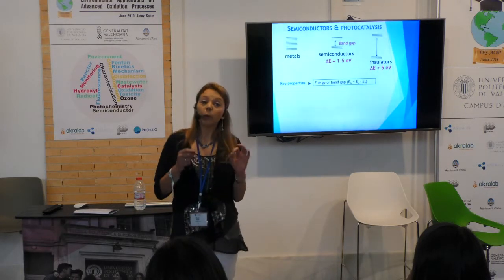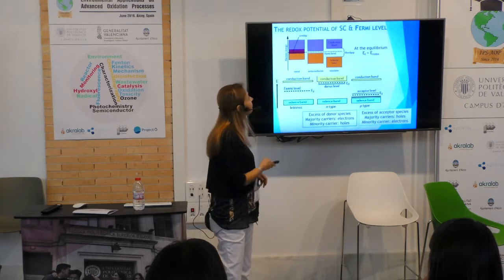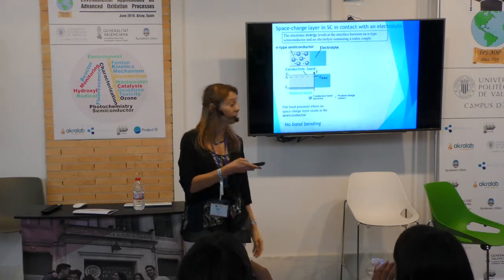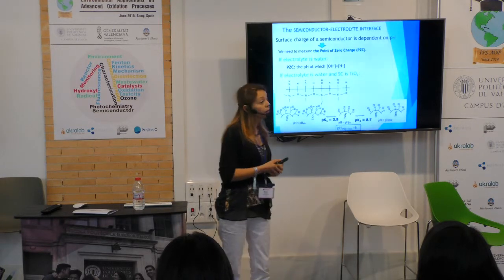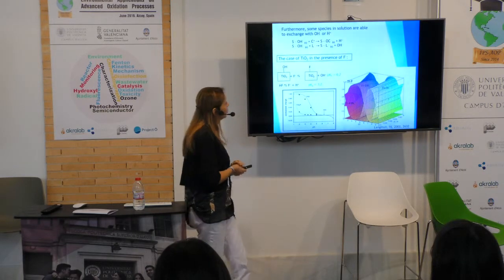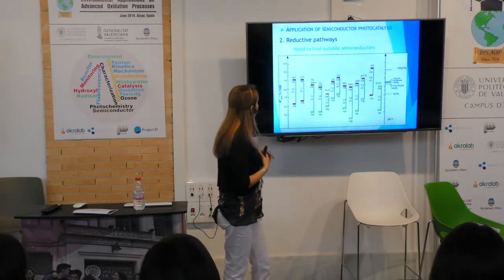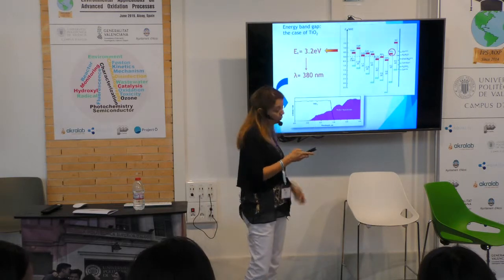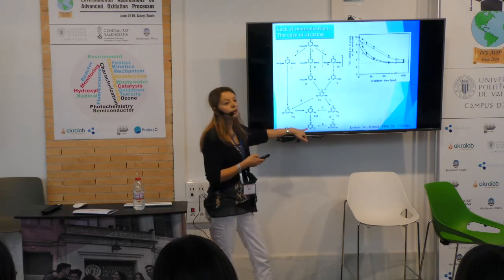Paola Calza - Semiconductor photocatalysis